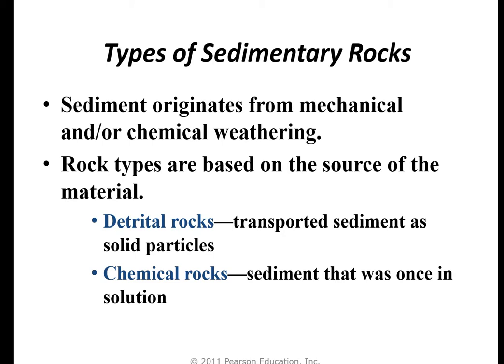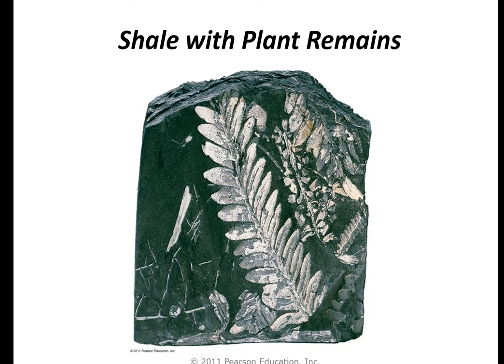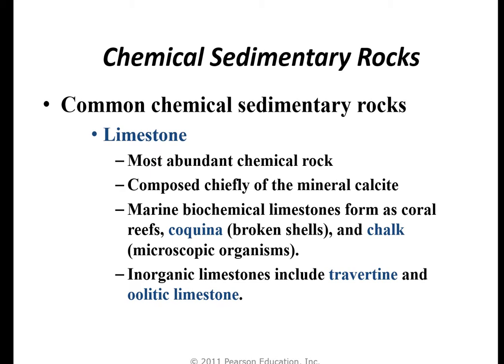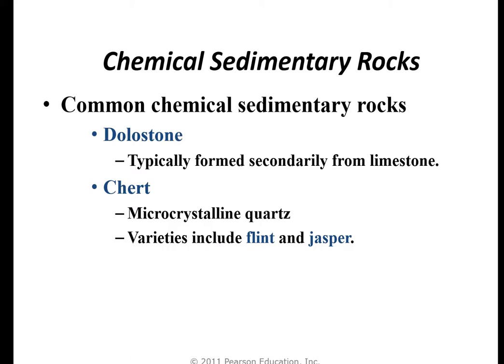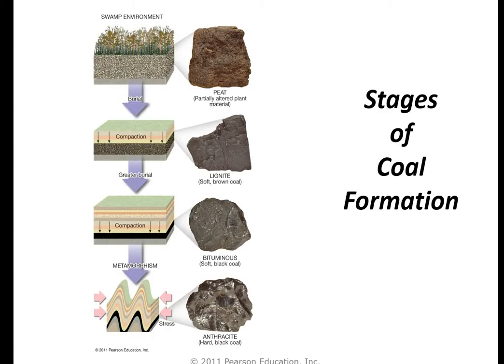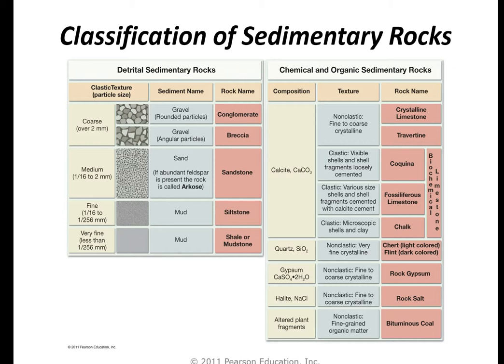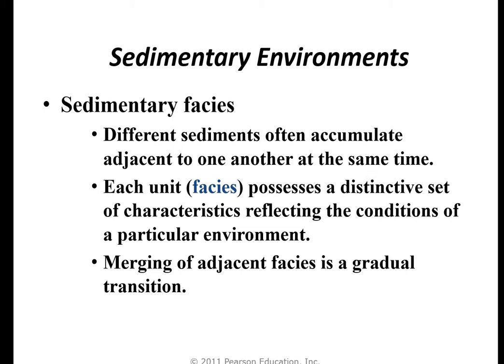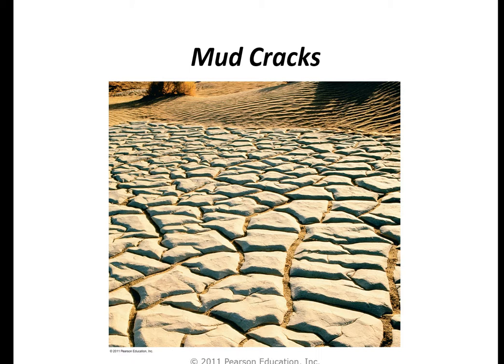Intro to OTC Geology w/ Jim Caffey: Chapter 7